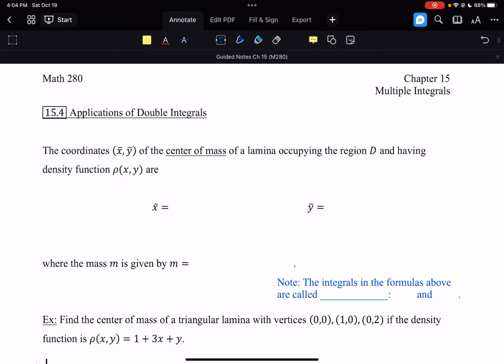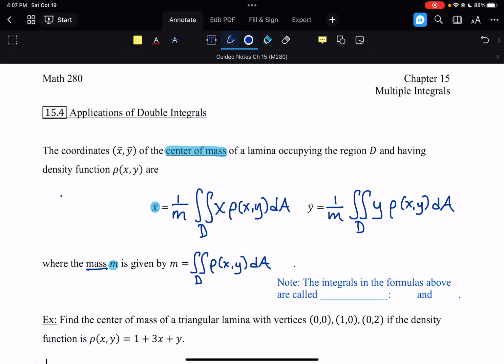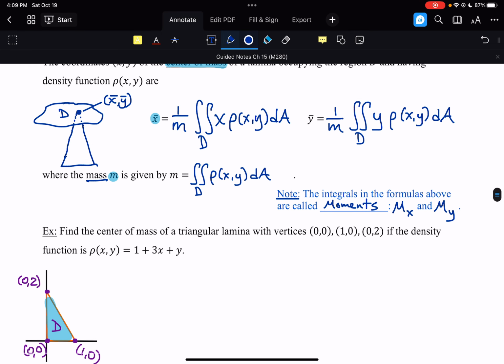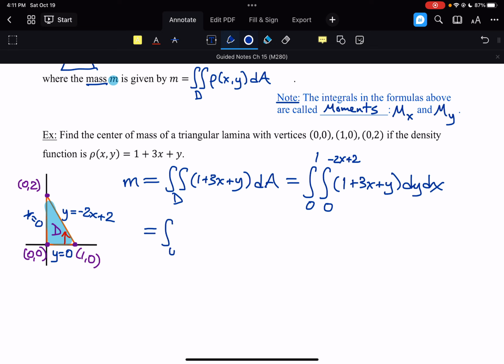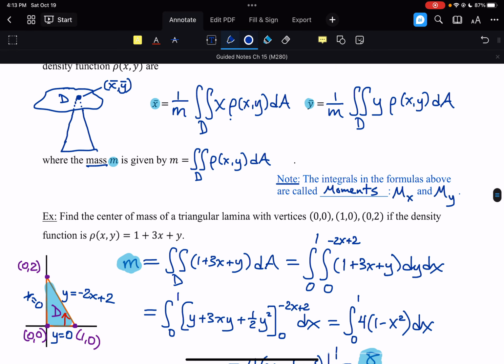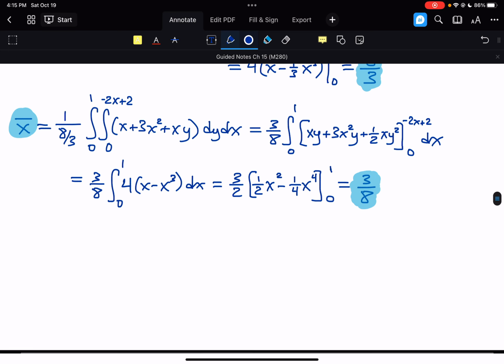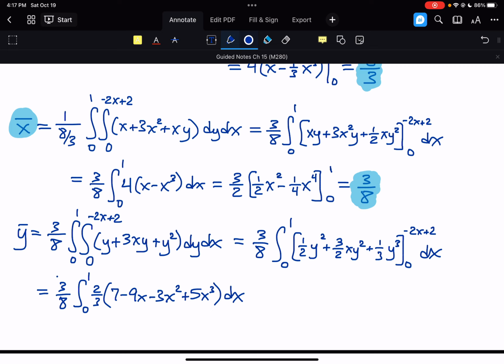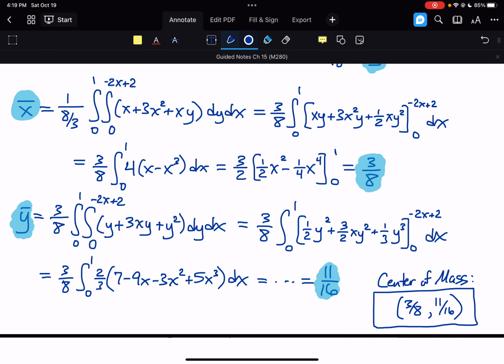Section 15.4 Lecture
Introduction to the concept of center of mass using double integrals.